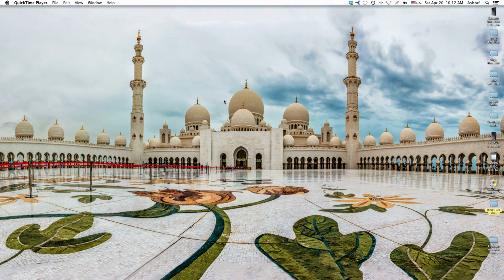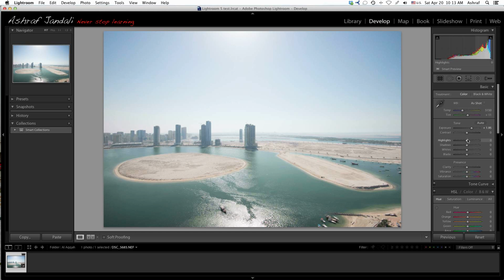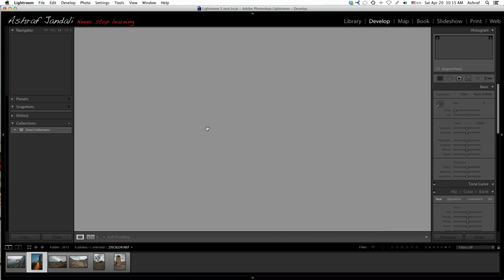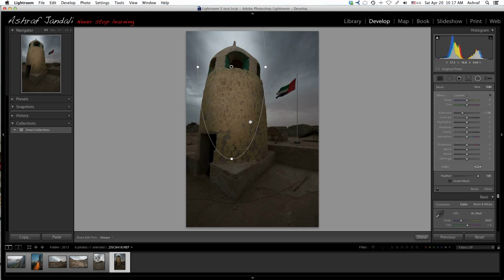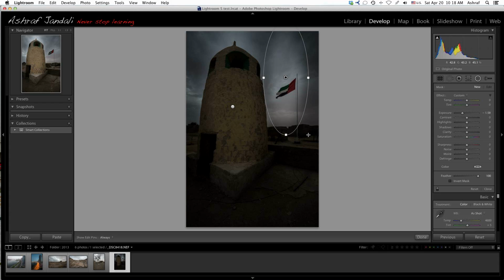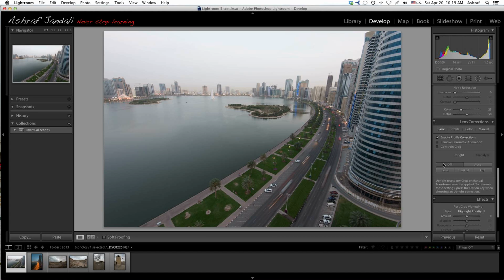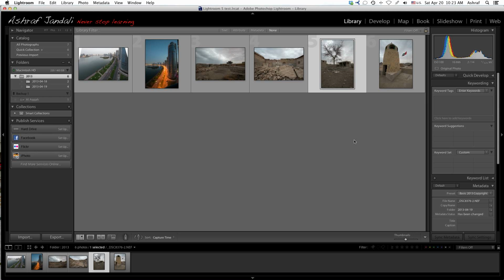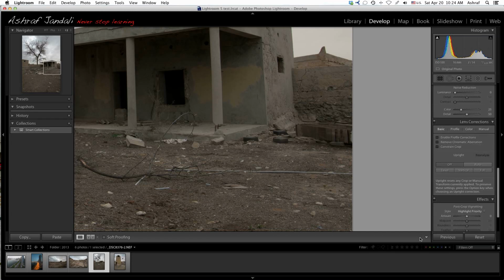Lightroom 5 Beta Episode #2 (new features)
After announcing Lightroom5 Beta, I will be going through the most amazing new features, Enjoy!